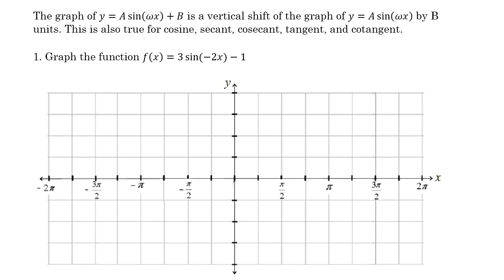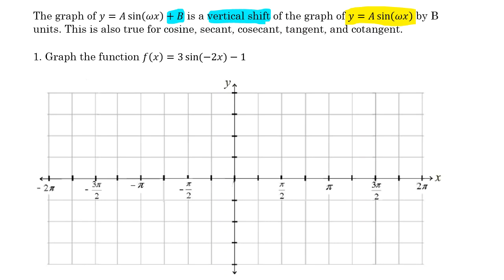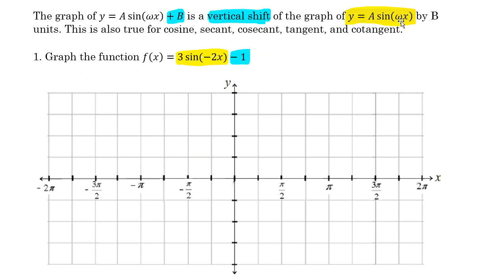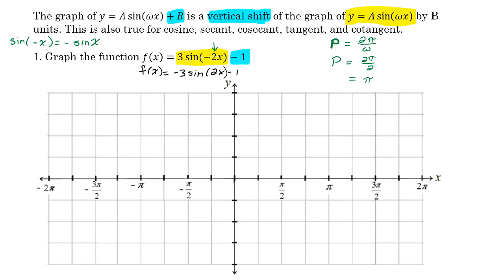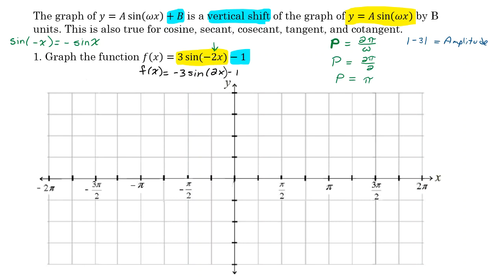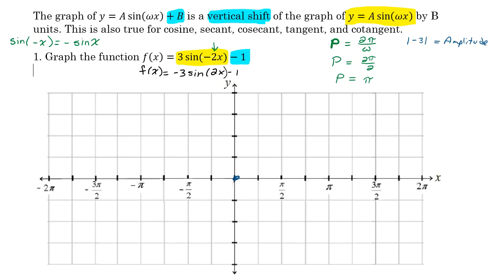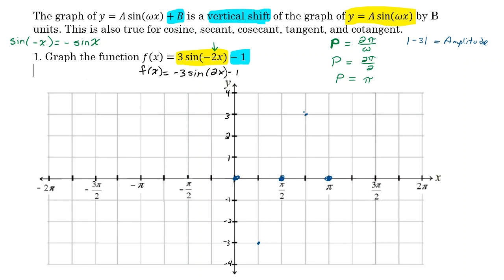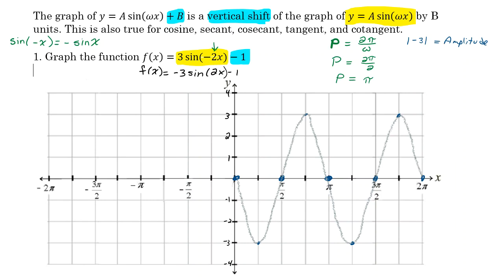Graph a Sine (sin) Function with Change in Period, Amplitude, and Vertical Shift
In this video we graph a sine function that requires a change in period, amplitude, and also a vertical shift. The equation also requires the use of odd function properties.